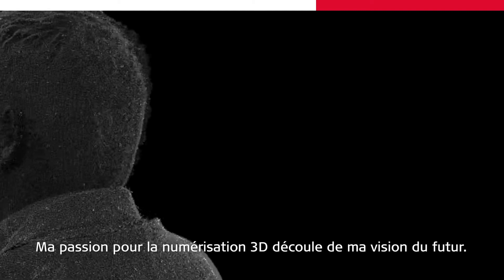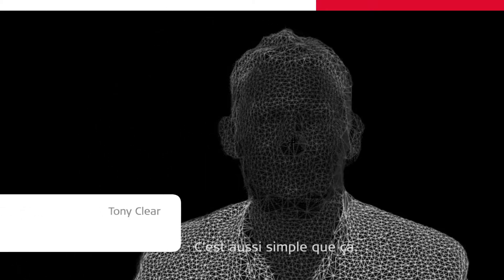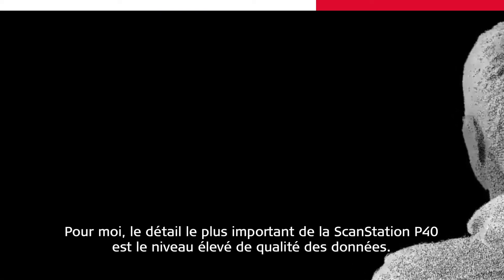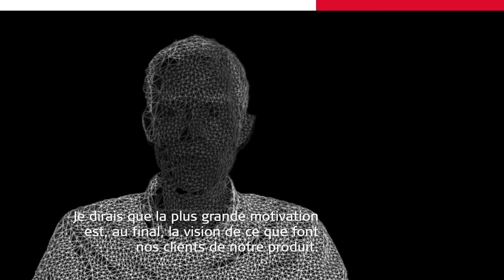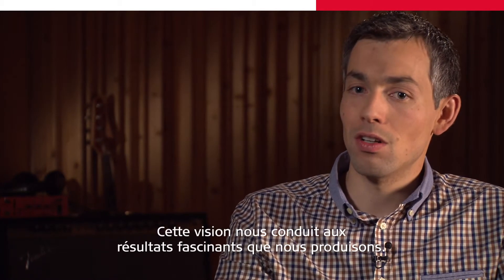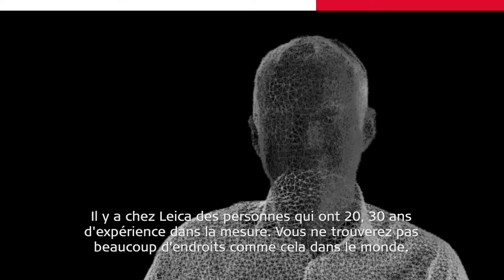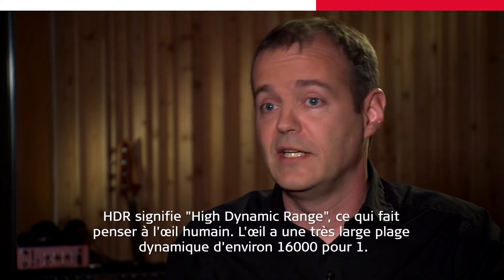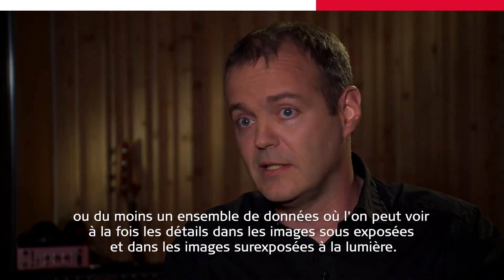Nouveau scanner 3D - Leica ScanStation P40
Présentation du nouveau scanner laser 3D Leica Geosystems : Leica ScanStation P40
Retrouvez plus d'informations sur les scanners laser 3D Leica Geosystems sur notre Site Internet